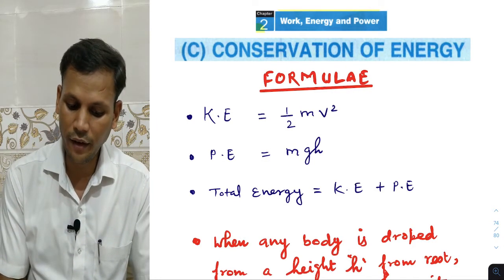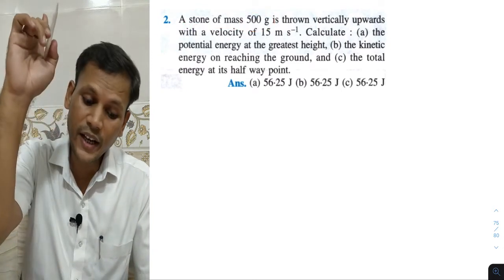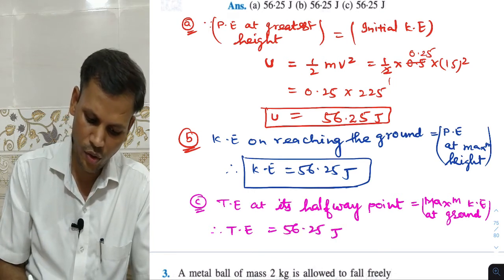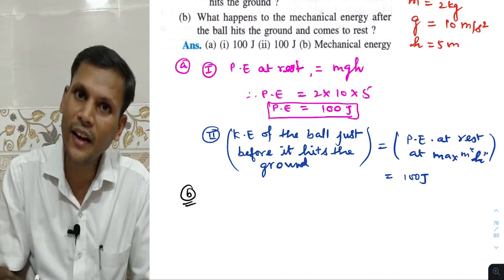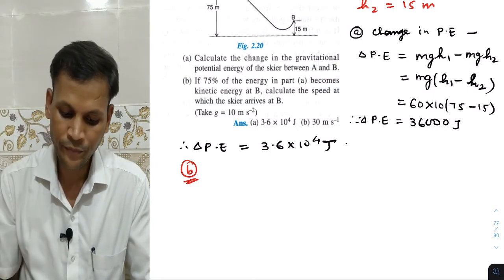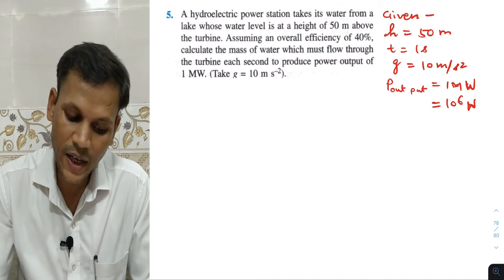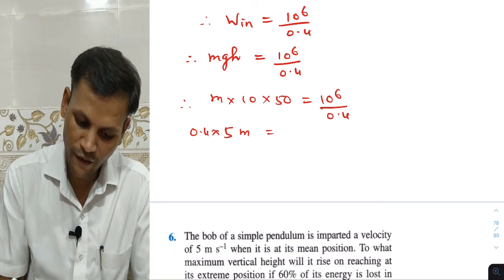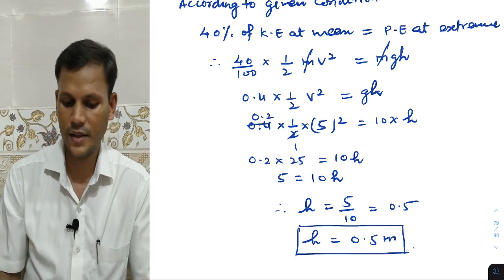WORK, ENERGY AND POWER | PART (C) CONVERSATION OF ENERGY | NUMERICAL| ICSE| CLASS 10th|VIJAY MAURYA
In this video I have solved all the numerical of part( C ) CONVERSATION OF ENERGY, CHAPTER 2 - WORK ENERGY AND POWER of 10th standard ICSE PHYSICS from SELINA PUBLISHERS.
PDF notes for these numerical can be download from following.